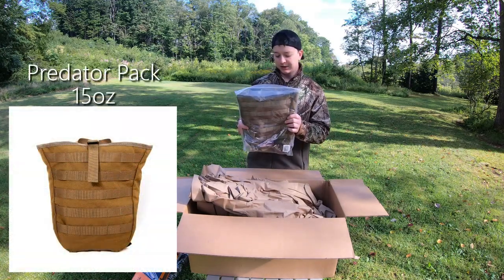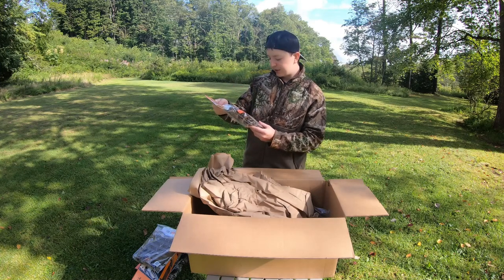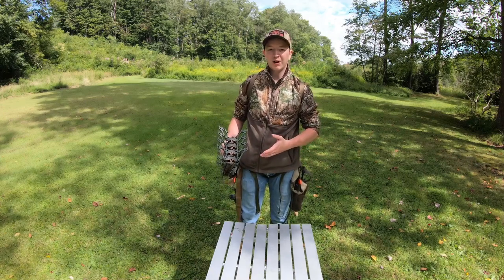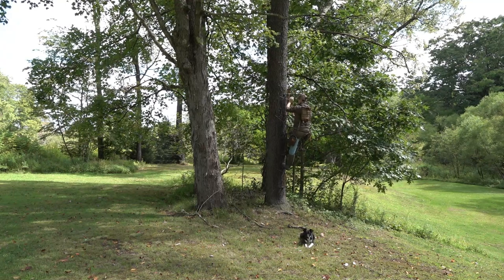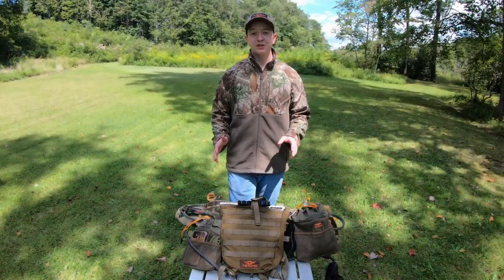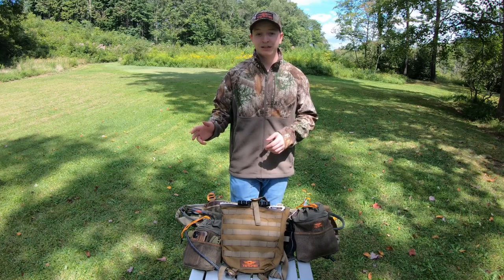Tethrd Phantom Saddle Kit with Skeletor Sticks Unboxing & First Impressions!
Today, Flinter unboxes his first ever saddle kit! From the Phatom saddle, to the predator platform, to skeletor sticks, it only takes a few minutes to get it all set up, climb a tree, and try it all out!

HUGE thank you to Tethrd for this amazing opportunity! I couldn't be more grateful to them!!!